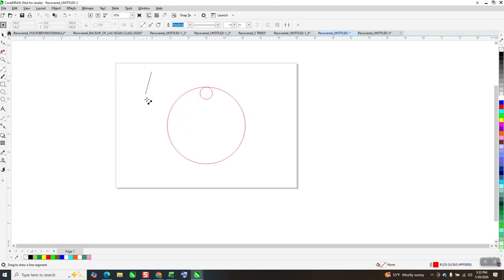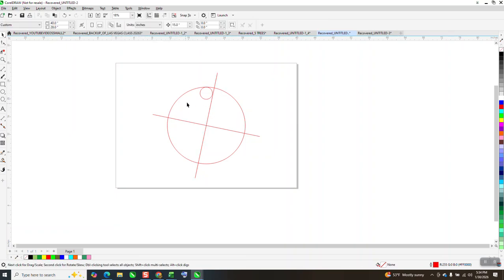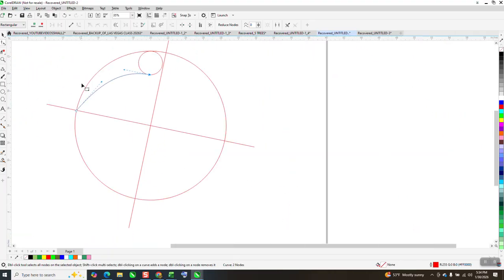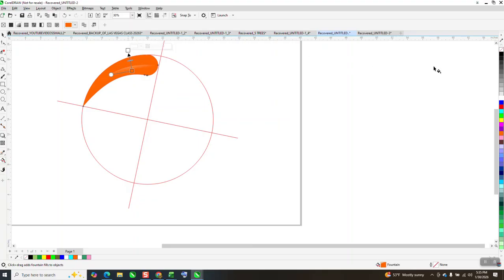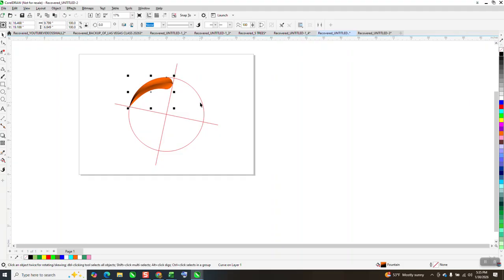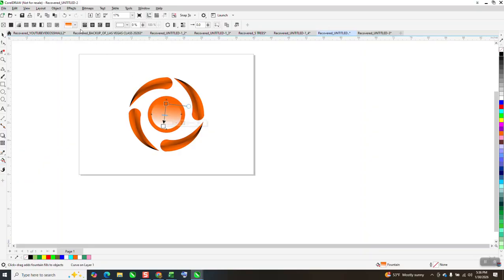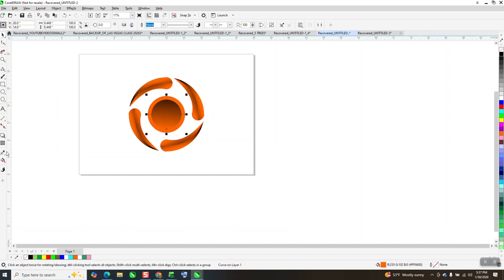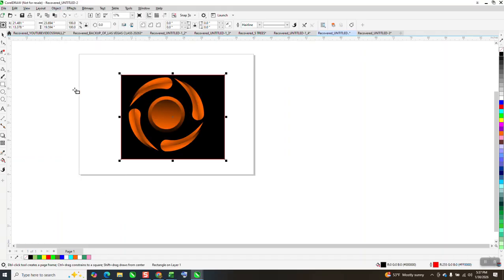CorelDraw cool design maybe